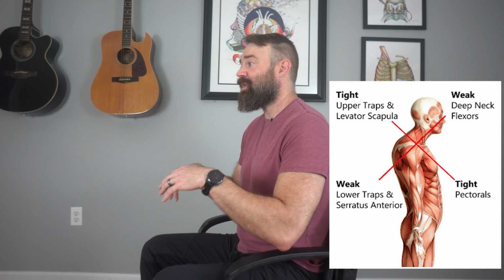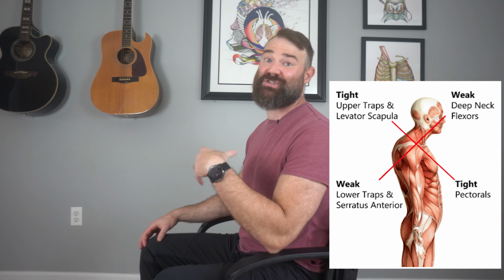Office Life Kills Your Breathing! How to Fight Back!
We all know our office can really restrict us and make our posture horrible among other things. But how do you fight back when you HAVE to work in an office? What if you don't have the money for a standing desk?

To learn Jesse's Philosophy of breathwork, check the Language of Breath

Join Jesse's Monthly Breathwork Club!

Bio:
Jesse Coomer is a certified Personal Trainer, English Professor, Breathworker,  and life adventurer. This channel is dedicated to health and wellness, breathwork, and cold exposure. The content in this video is Jesse's opinion based on his own research and experience.